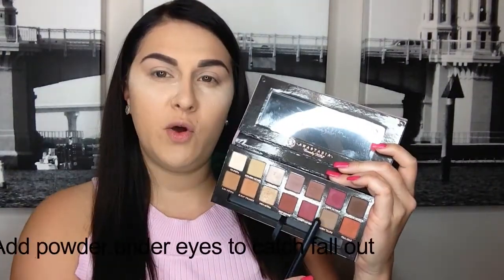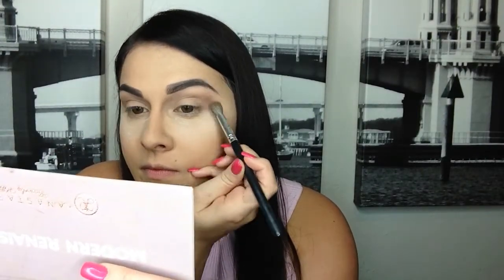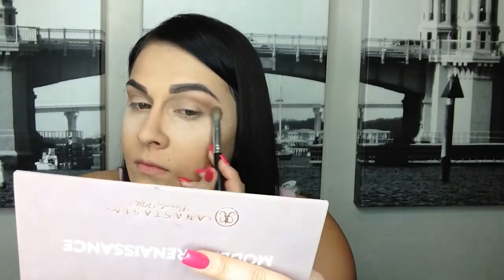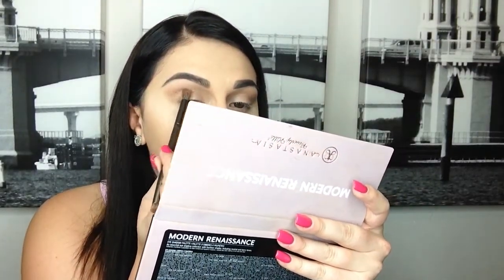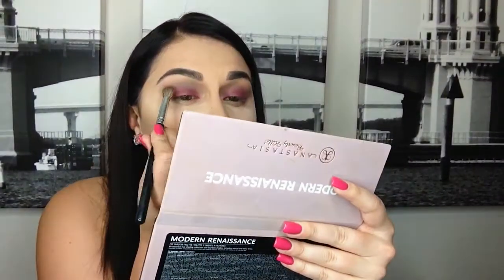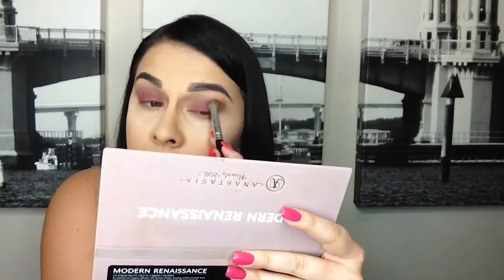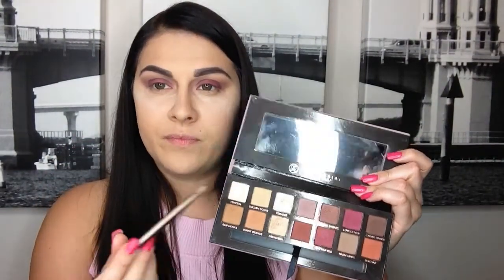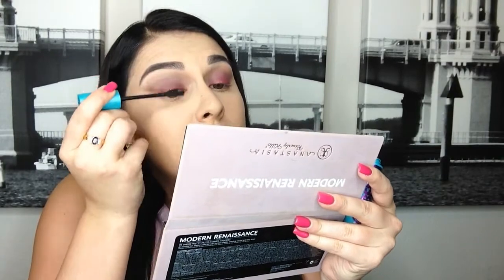Last Minute Valentine's Day Tutorial!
Hello Barranco beauties! I'm back with a last minute Valentine's Day Tutorial! I hope you all love this look and can recreate it for your Valentine's Day festivities! I love you all! XO Adrianna

Products:

Elf Primer Water

Maybelline True Match Liquid Glow Illuminator

NYX Color Corrector

Covergirl Super Sizer Fiber Mascara

MAC Mineralized Skin in Medium Deep

Palladio Matte Blush in Bayberry

Wet and Wild Boozy Brunch Highlighter

Jeffree Star Cosmetics Velour Liquid Lipstick in Sagittarius